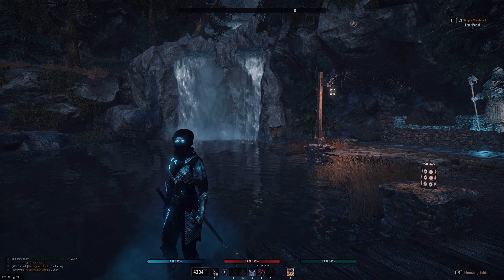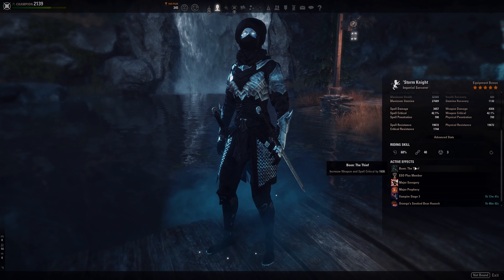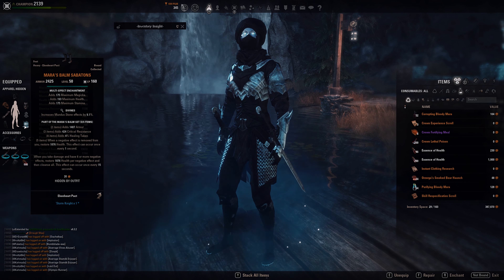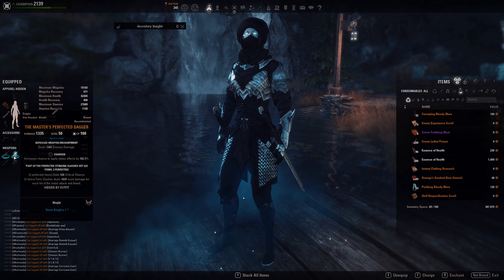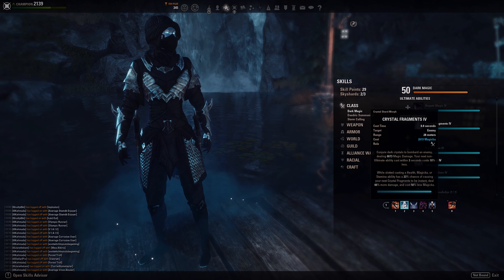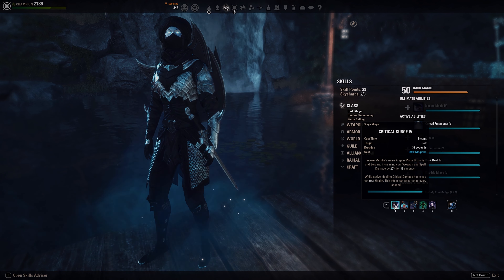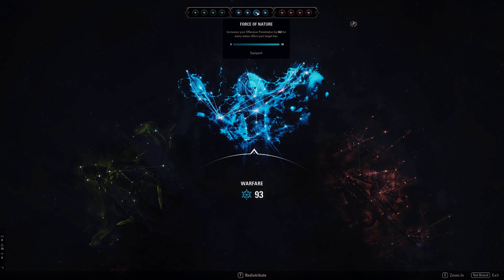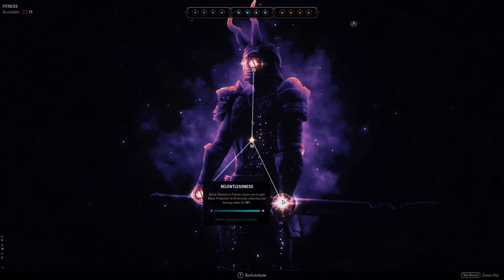ESO | Stamina Sorc Melee Build | Firesong DLC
Music
"The Saga"